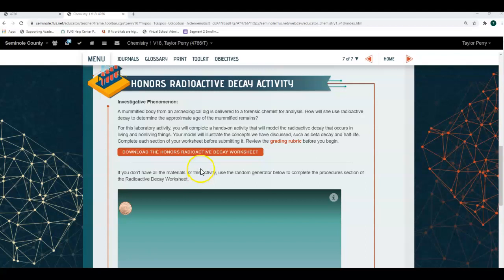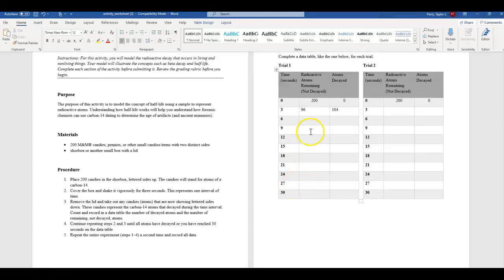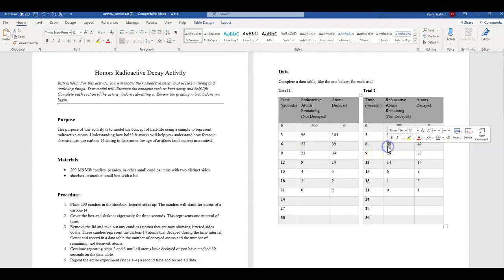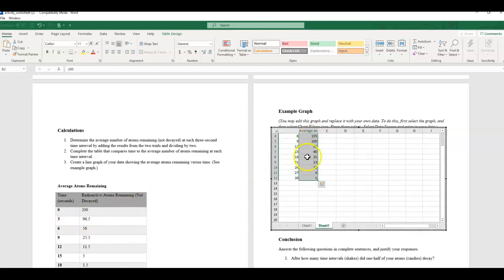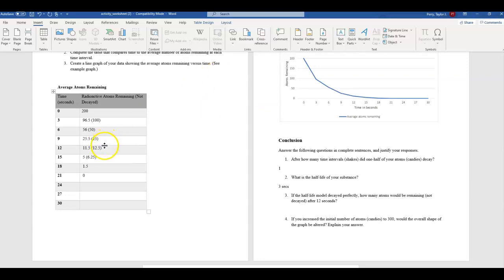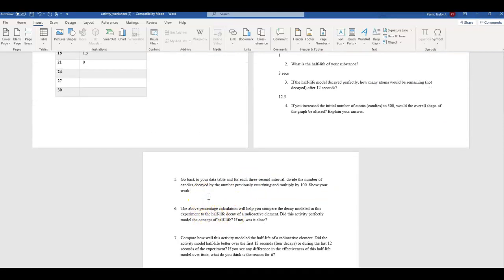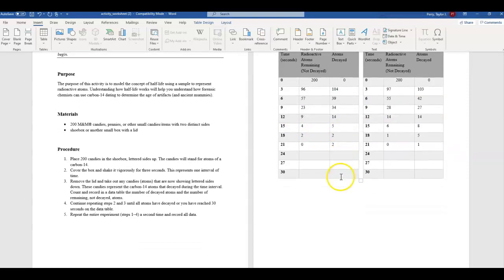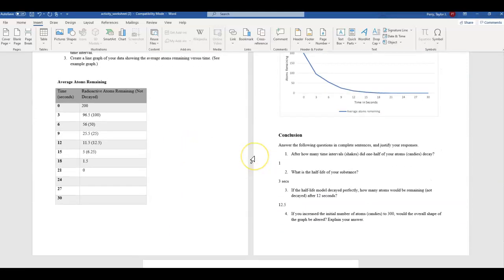Honors Radioactive Decay Activity Help